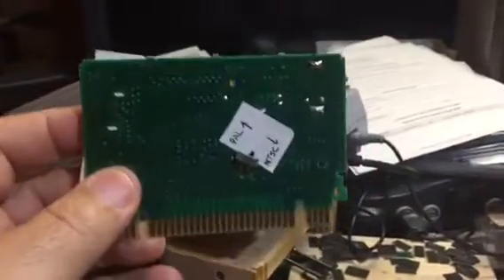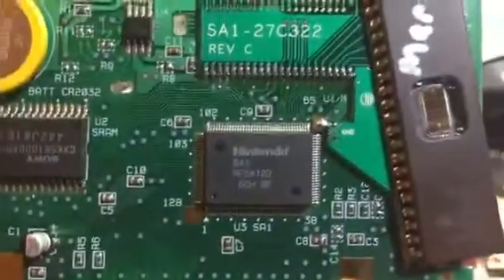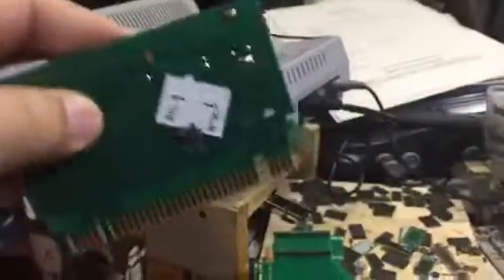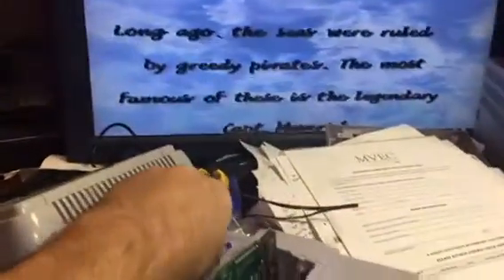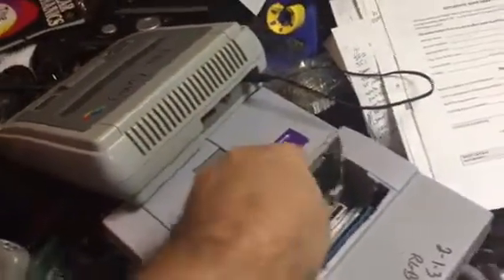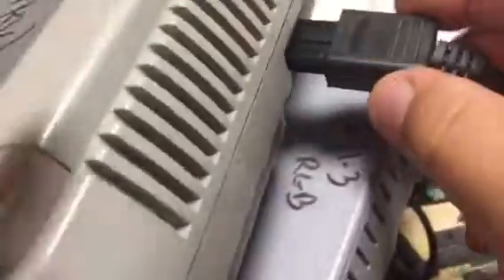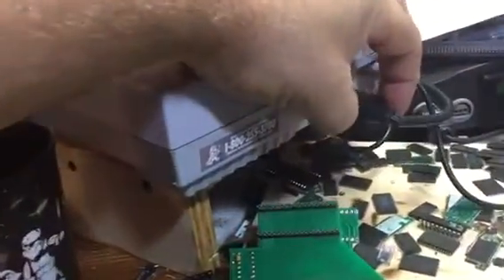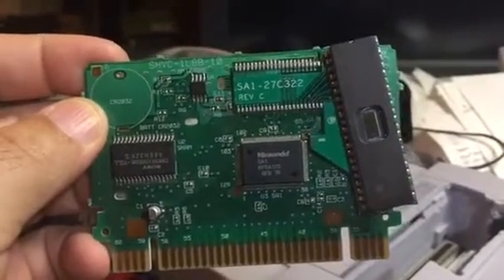Snes SA1 PAL-NTSC switchable cart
Just a short video of how we can add a switch to a SA1 cart to make it switchable from PAL to NTSC.  Mainly used for testing game from both regions.